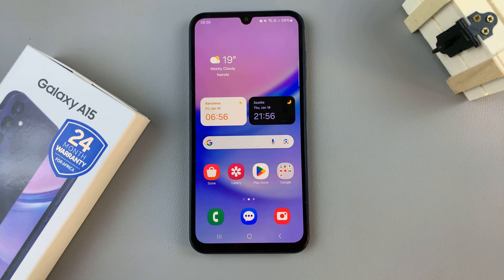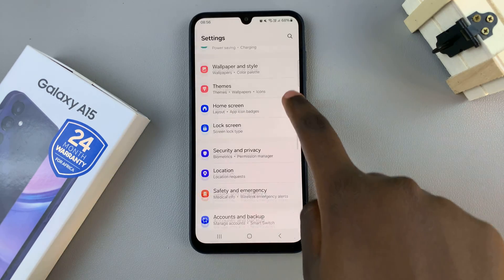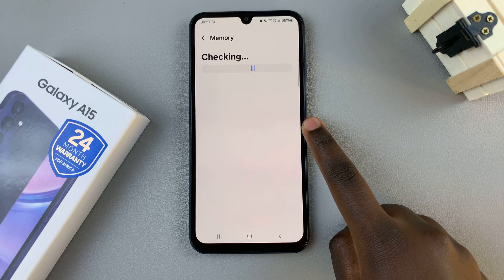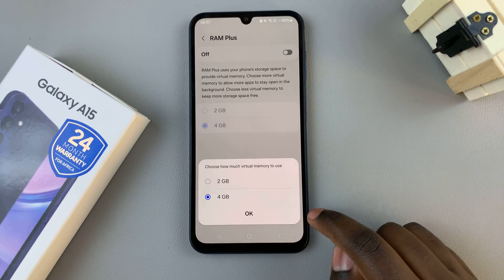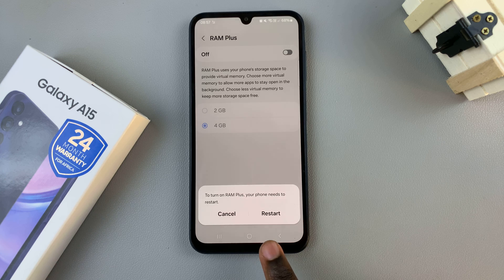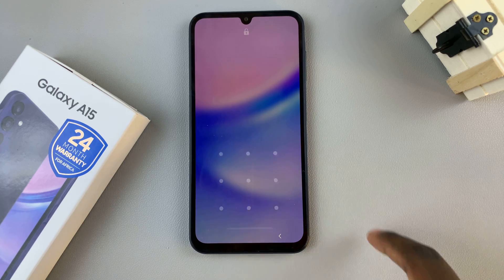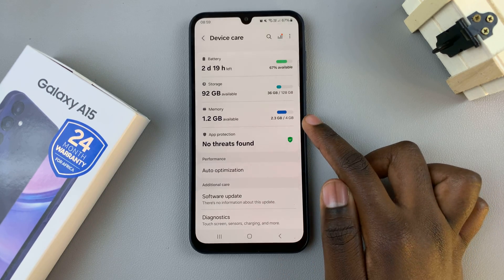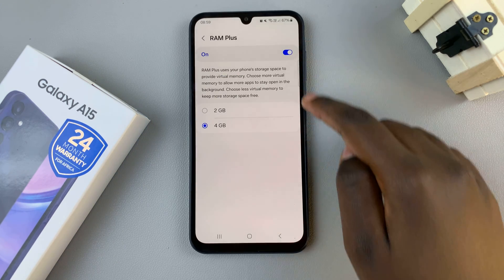How To Enable RAM Plus On Samsung Galaxy A15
Our step-by-step guide on how to enable the RAM Plus feature on your Samsung Galaxy A15. Are you looking to boost your device's performance without breaking the bank? Look no further! Unleash the hidden power of your Samsung Galaxy A15.

In this tutorial, we'll walk you through the simple process of activating RAM Plus on your Samsung Galaxy A15, allowing you to optimize its multitasking capabilities and experience smoother performance in your day-to-day usage.

Enable RAM Plus On Samsung Galaxy A15:
How To Turn ON RAM Plus On Samsung Galaxy A15:
How To Switch ON RAM Plus On Samsung Galaxy A15:
How To Activate RAM Plus On Samsung Galaxy A15:

Enabling RAM Plus on your Samsung Galaxy A15 is a straightforward process that can be completed in just a few steps. Follow these instructions to unlock enhanced performance:

Step 1: Begin by opening the Settings app on your Galaxy A15. You can do this by tapping the gear icon in the app drawer or swiping down from the top of the screen and selecting the Settings shortcut.

Step 2: Within the Settings menu, locate and select the "Device Care" option. This section provides various tools and features to optimize your device's performance and battery life.

Step 3: In the Device Care menu, tap on the "Memory" option. Here, you can view information about your device's RAM usage and access additional memory-related settings.

Step 4: Within the Memory settings, look for the option labeled "RAM Plus" and tap on it to access its configuration.

Step 5: In the RAM Plus settings, you'll find the toggle to enable this feature. Toggle the switch to enable RAM Plus, and then select the amount of storage space you wish to allocate as virtual RAM. Samsung typically offers predefined options, allowing you to choose the desired amount based on your preferences and usage patterns. 2GB or 4GB are the available options.

Step 6: Once you've enabled RAM Plus, confirm your selection by tapping on OK. You'll be prompted to restart your device to apply your settings. Tap on "Restart".

Once the restart is complete, your Samsung Galaxy A15 will then allocate the specified amount of storage space as virtual RAM, potentially enhancing its performance in multitasking scenarios and resource-intensive applications.

Cell Phone Tripod Adapter